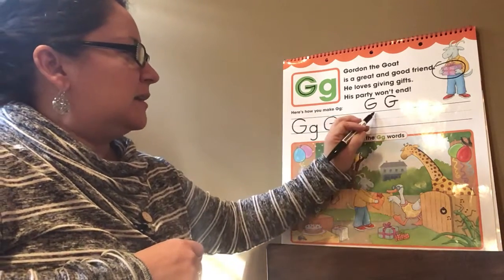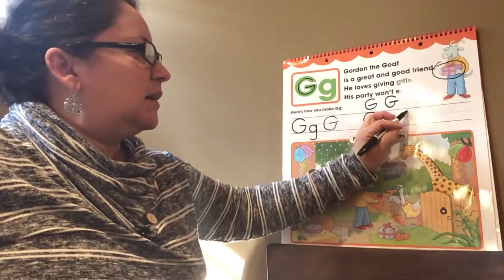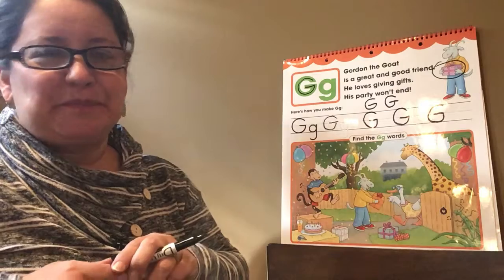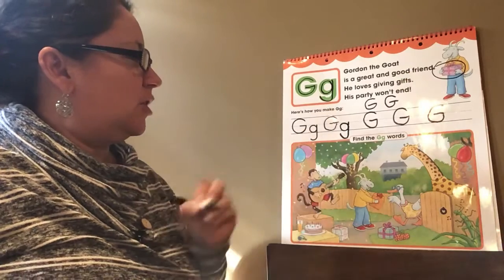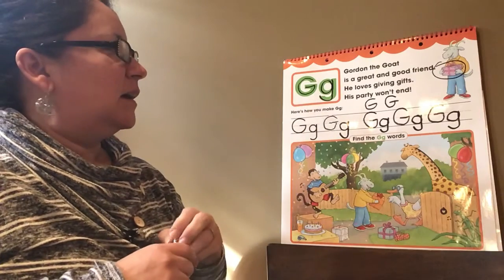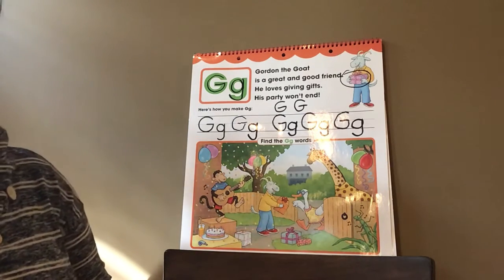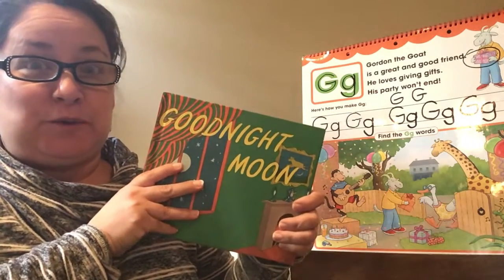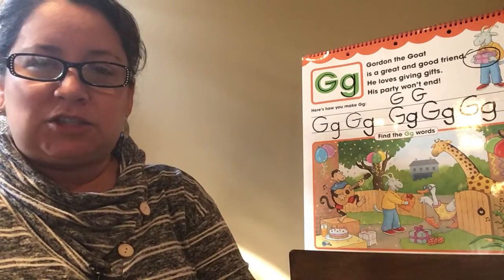Letter Gg Day